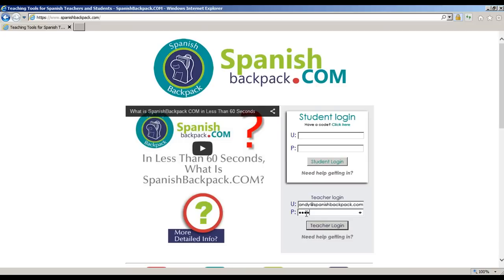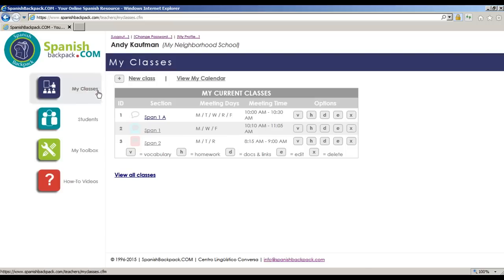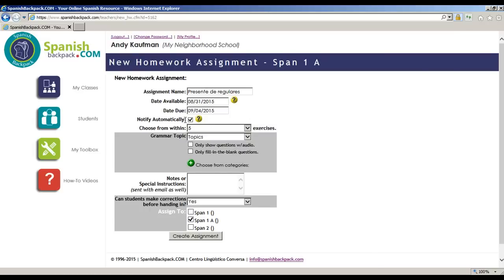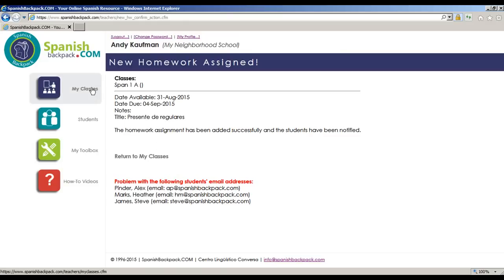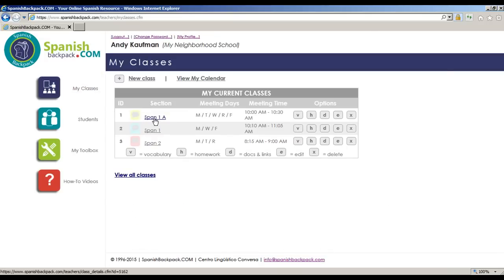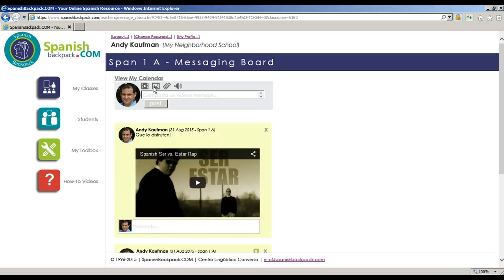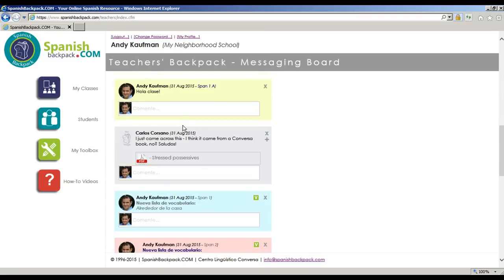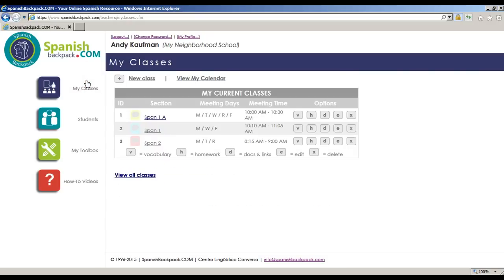SpanishBackpack 101 - Getting Started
SpanishBackpack.COM is a robust resource for Spanish teachers.  This short video shows how easy it is to get started, how to create a class, add students, assign homework, share vocabulary, and several other functions.